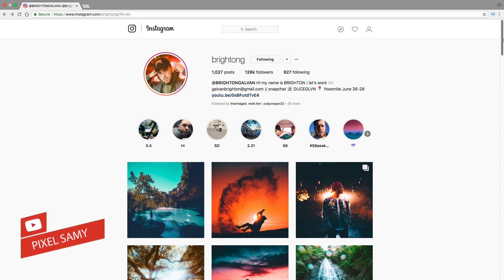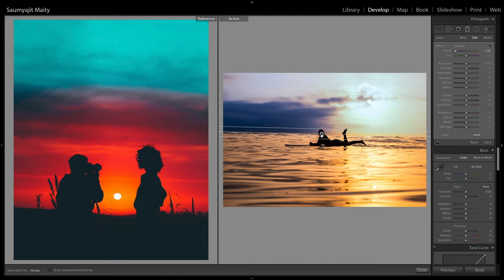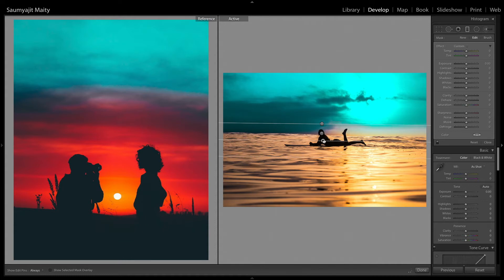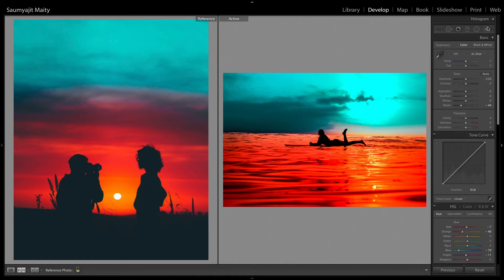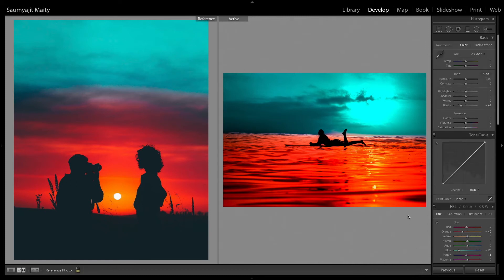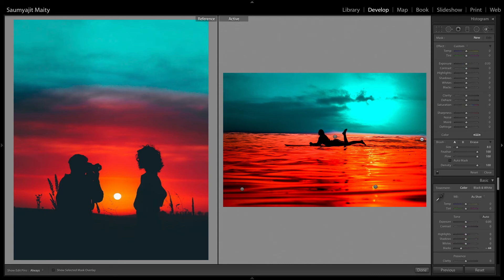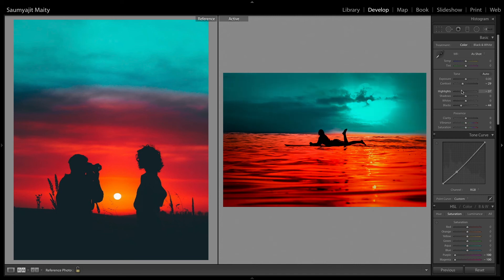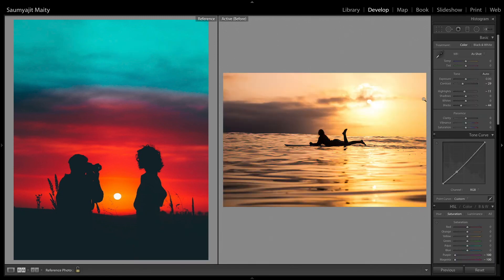How to: Edit like Brightong \\ Lightroom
Hello Guys,
In this video, I'm going to show you guys how to edit like the famous Instagrammer and Photographer @brightong.

Software Used :
Final Cut Pro X